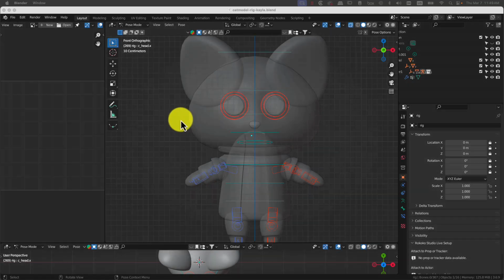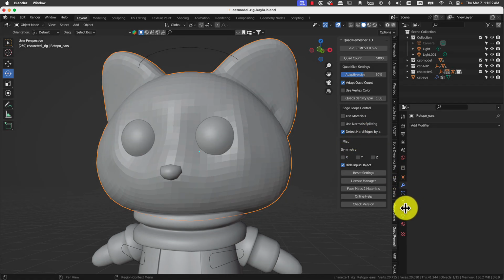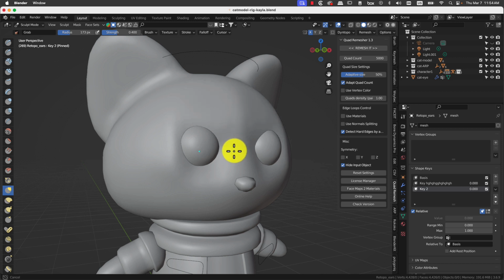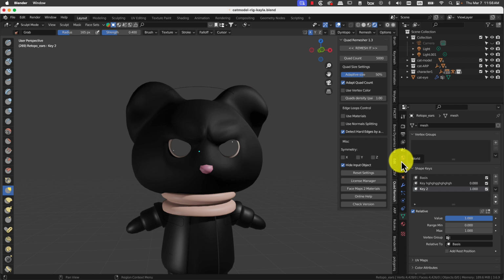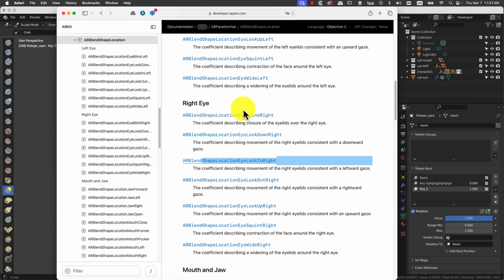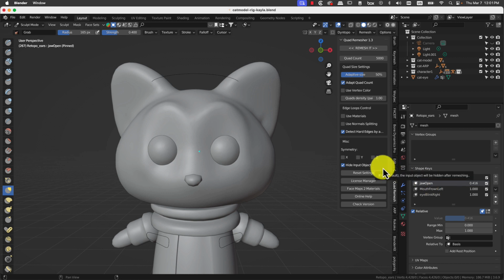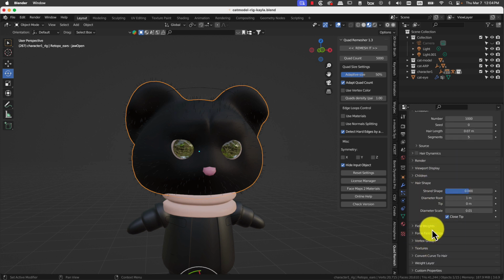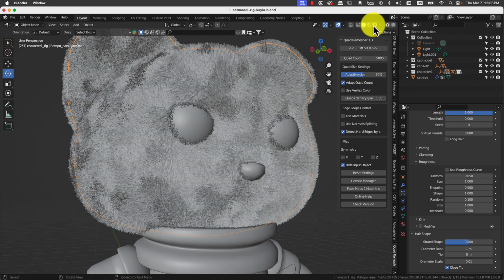Kayla's BatCat - Shape Keys and Facial Expressions